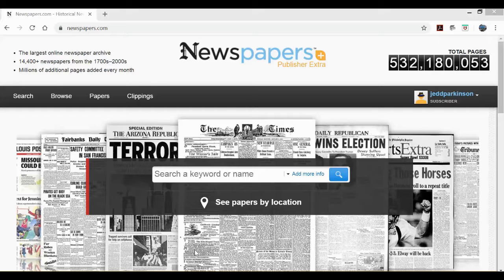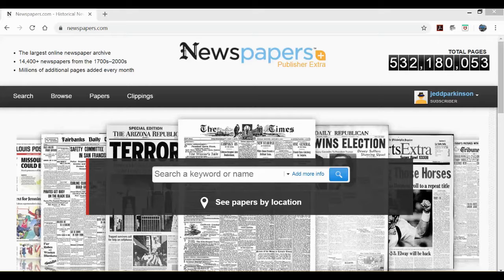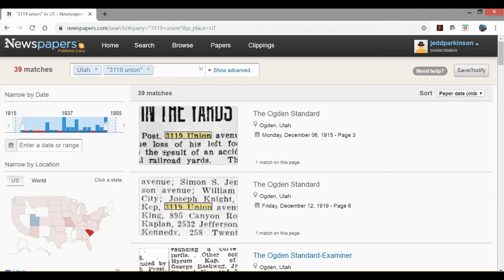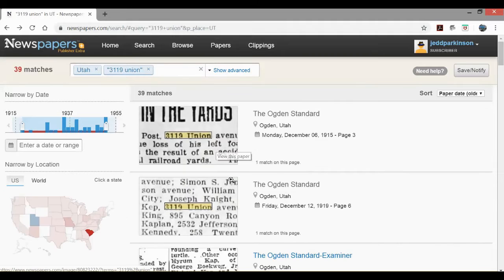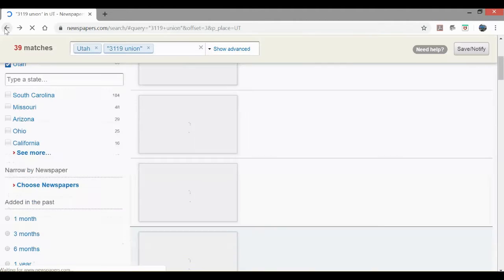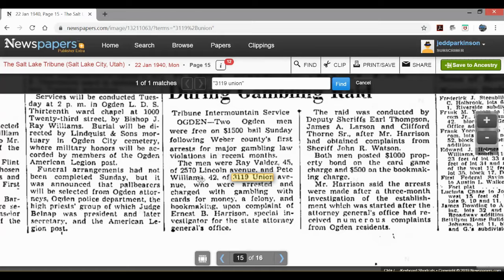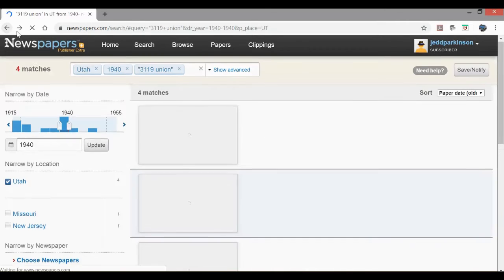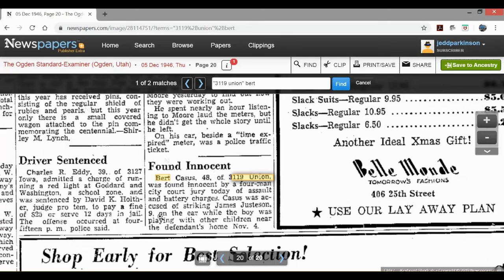Genealogy 101 - Tip 18 (Search for Street Addresses)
Step-by-step instructions demonstrating how searching for street addresses in Newspapers.com can increase the likelihood of finding articles about your ancestors in old newspapers. From the book “Genealogy 101: Ten Lessons I Wish I Had Known When I Began Researching My Family History” by Jedd K. Parkinson.  Check out TechSmartInnovation.com for more info.